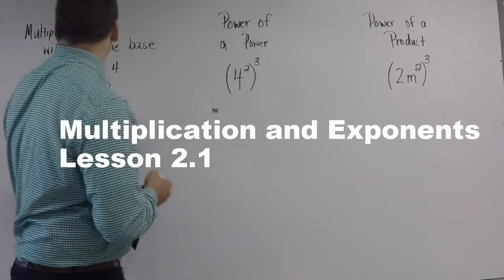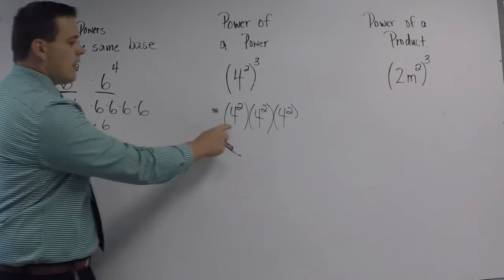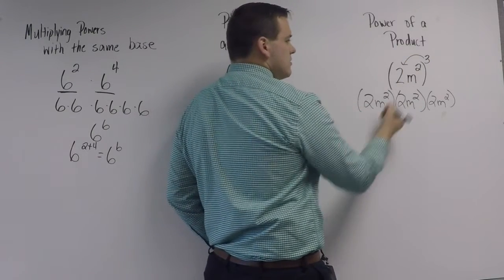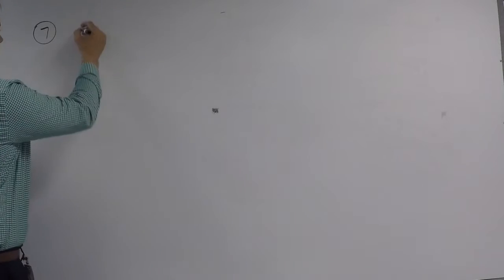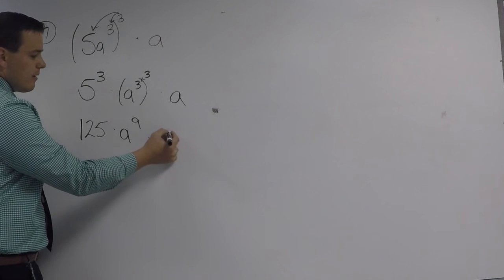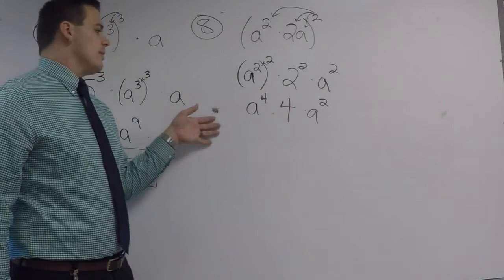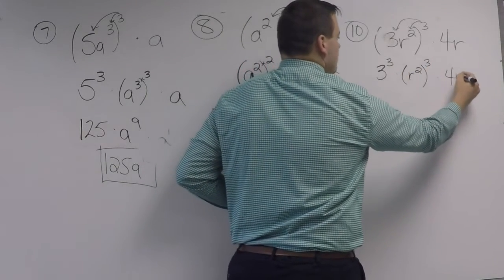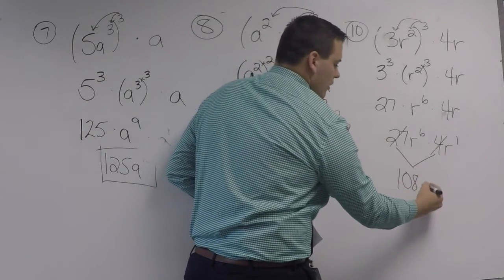Lesson 2.1 Multiplication and Exponents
This is a follow up video to Lesson 2.1 (Integer Exponents: Multiplication and Exponents) Hope this helps!